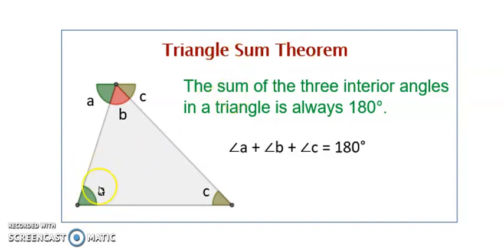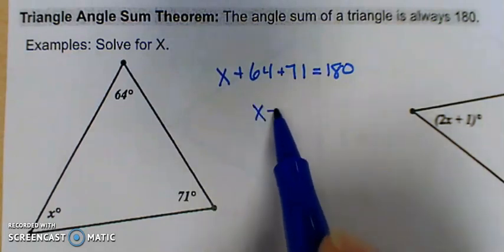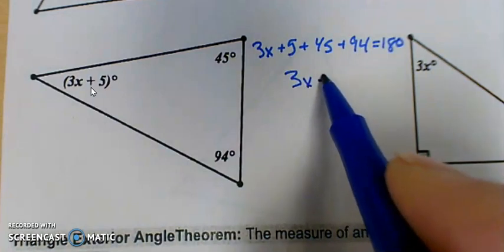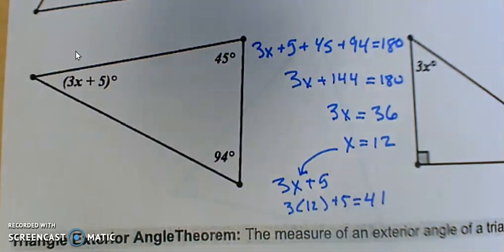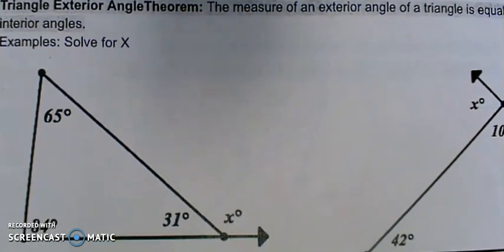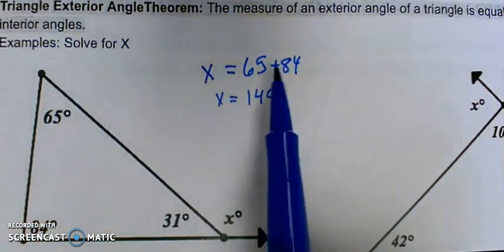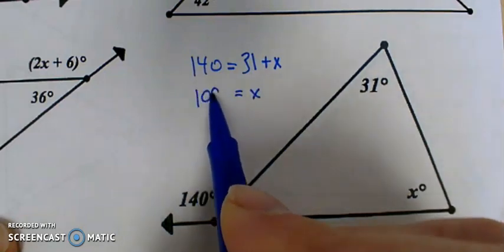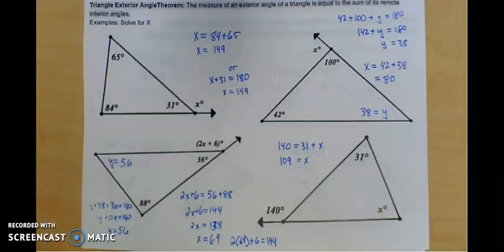triangle angle sum and triangle exterior angle theorem